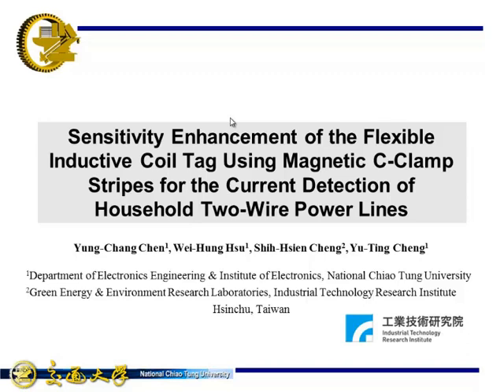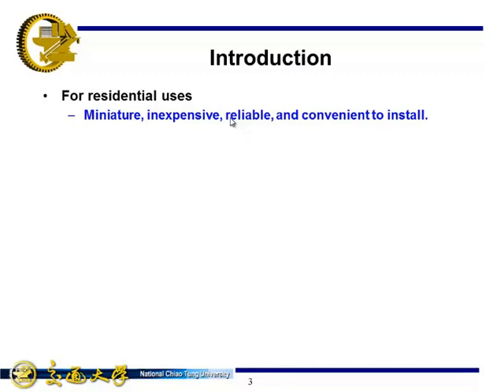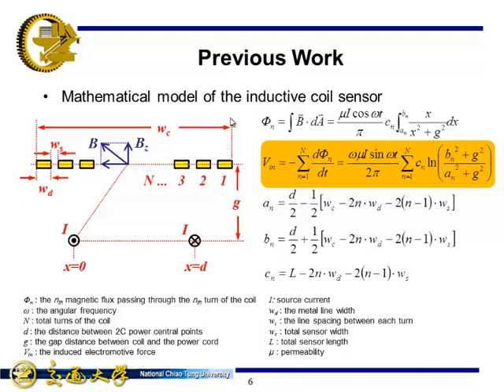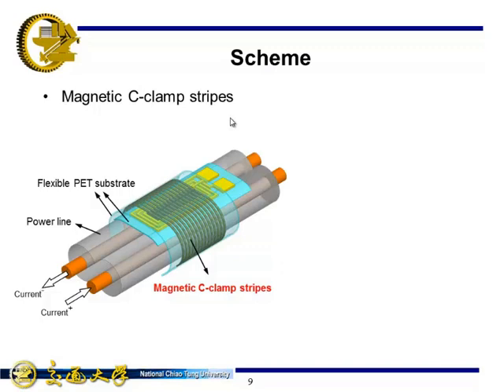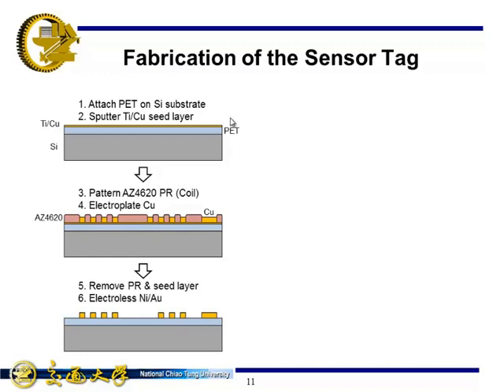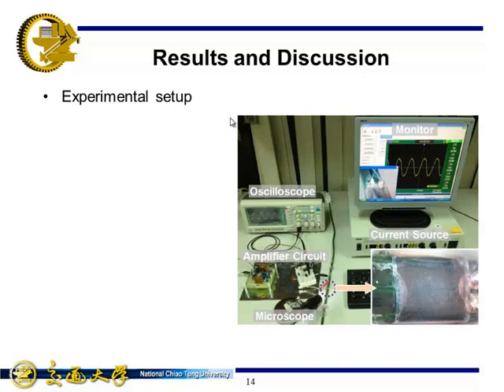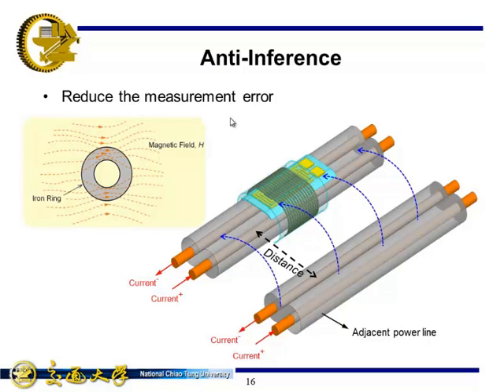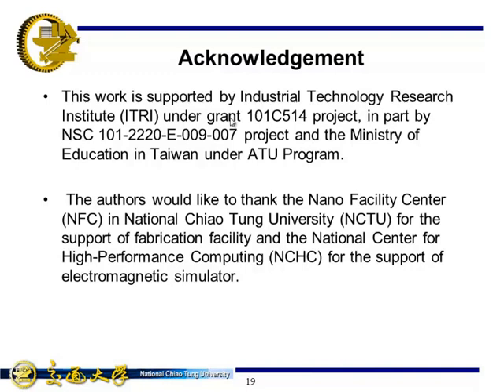Sensitivity Enhancement of the Flexible Inductive Coil Tag Using Magnetic C-Clamp Stripes for the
Title: Sensitivity Enhancement of the Flexible Inductive Coil Tag Using Magnetic C-Clamp Stripes for the Current Detection of Household Two-Wire Power Lines

Author: Yung-Chang Chen{2}, Wei-Hung Hsu{2}, Shih-Hsien Cheng{1}, Yu-Ting Cheng{2}

Abstract: This paper presents a sensitivity enhancement scheme for the flexible inductive coil tag used for the current detection of household two-wire power lines. Experimental results show that the inductive coil tag can exhibit a larger induced voltage by the introduction of the magnetic C-clamp stripes that can guide and concentrate the magnetic flux in the center area of the inductive coil. For a 30-turns inductive coil, the incorporation of a 2&#956;m thick Ni and NiFe C-clamp stripes with 14.5 mm in length and ~20&#956;m in height onto the coil can provide 15.5% and 37.2% sensitivity enhancement, respectively, for detecting 1A, 60Hz electric current flow in a SPT-2 16AWG power line.